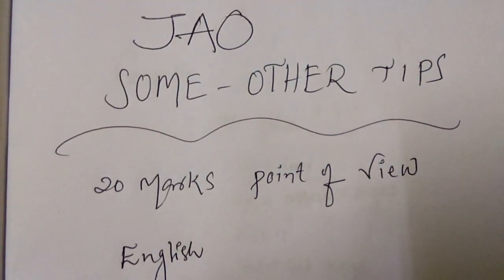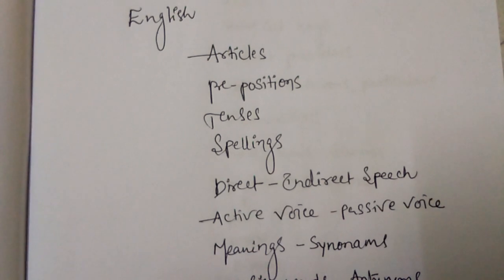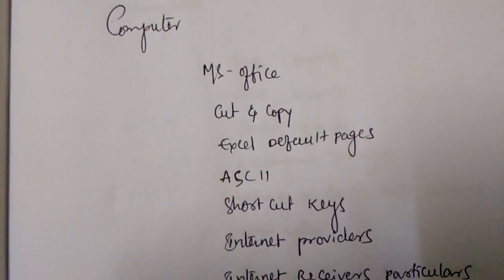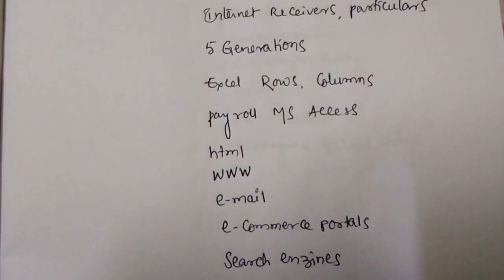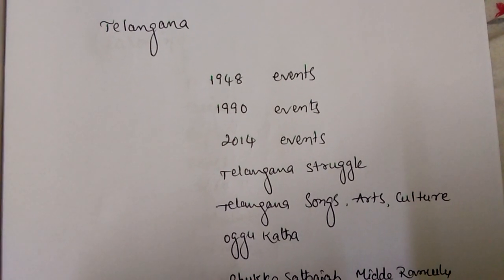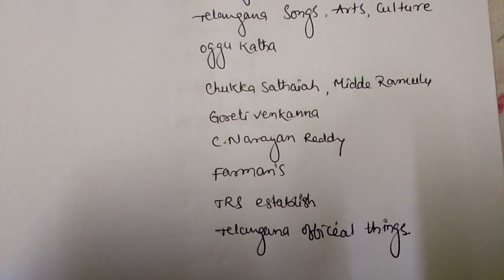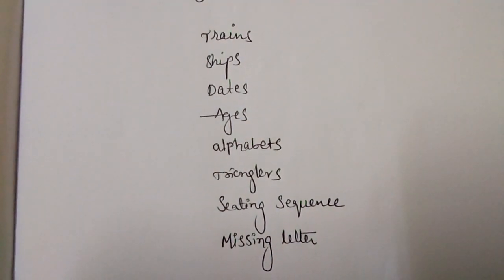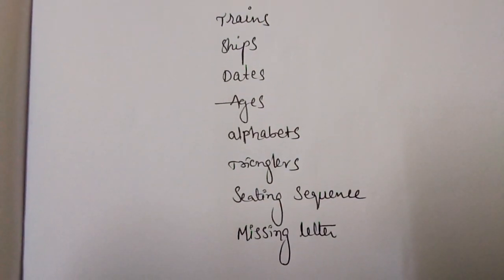J A O Success Mantra 2